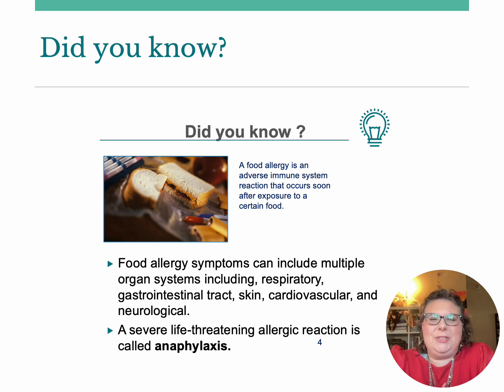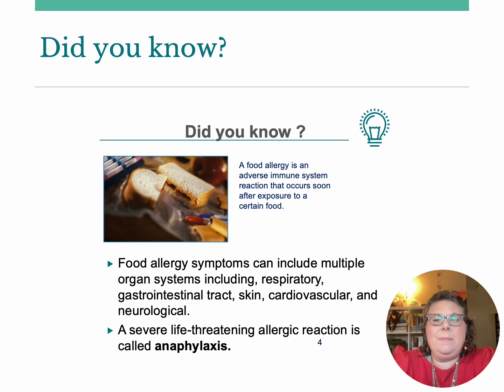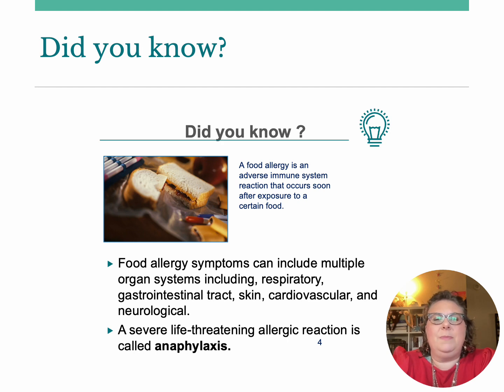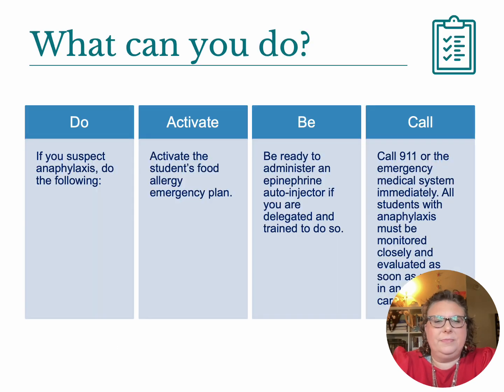Preventing and responding to emergencies due to food and allergic reactions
This video is part of the required Preventing and Responding to Emergencies due to Food and Allergic Reactions training for Texas childcare director.

For the full course go to Texasdirector.org/shop